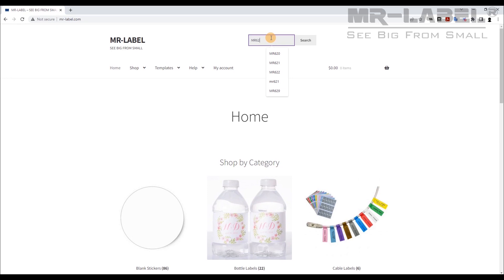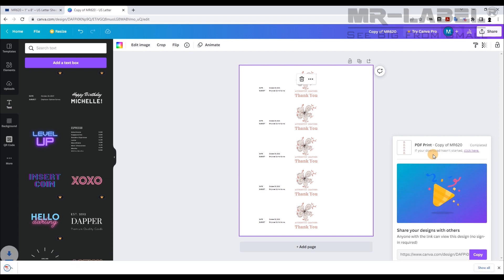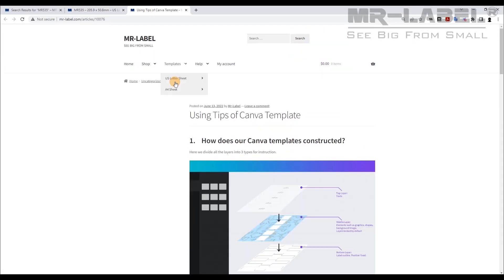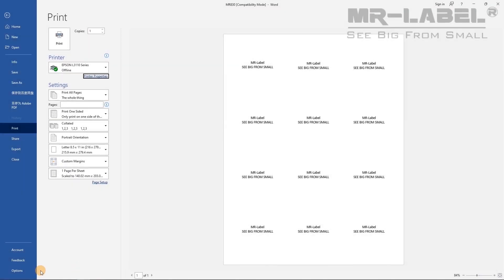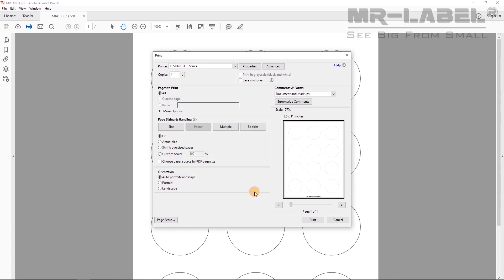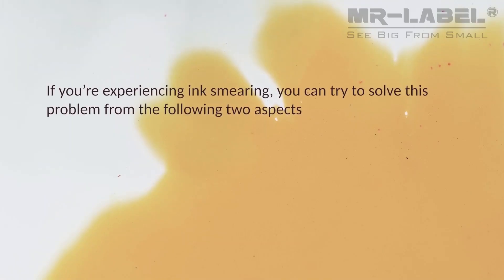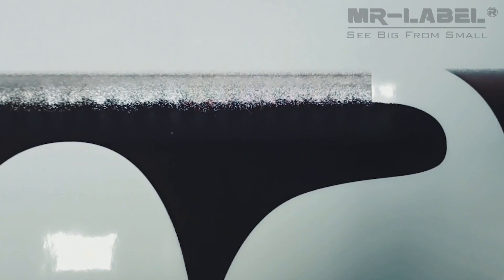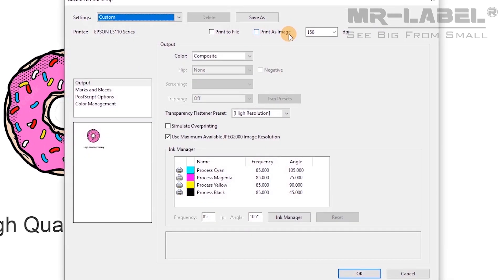Mr-Label 1”×8” Printable White Wrap Soap Label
GET PROFESSIONAL LOOK FOR YOUR PRODUCT – Decorating your products by printing your company logo and products’ specific information to get a professional look. It will be made more appealing to your customers. Small businesses and entrepreneurs can take advantage and create instant marketing materials to merchandise their products
IT’S OK TO APPLY UNDER WET CONDITIONS – The labels are waterproof and tear-resistant. Waterproof materials not only reduce the risk of damage to labels from moisture but also typically provide resistance to other environmental factors as well.
TEMPLATES - Templates are not temporary negligibly but crucial permanently. Mr-Label provides templates in multiple formats, such as MS Word, OpenOffice Writer and Adobe PDF. Also we provide online design tools for those who don’t have any design software.
PERMANENT ADHESIVE – Designed for a one-time application, permanent labels use a strong adhesive that creates a strong, or permanent, bond between the label and the surface. Permanent adhesive labels will stick to your container and hang on for dear life, but that means you must be meticulous about the way in which you apply them as after being applied on for some time, they’ll leave residues after being removed.
PHYSICAL PARAMETERS –5 labels per sheet. Sheet size: US Letter Sheets – 8.5″x11″(215.9x279.4mm). Label size: Length: 8″(203.2mm), belt length(single side): 3″(76.2mm), belt width: 1″(25.4mm), Square Area: 2”× 2”(50.8×50.8mm). Color: White. Finish: Matte. Waterproof: YES. Tear-Resistant: YES. Adhesive Type: Permanent Adhesive. Compatible with Inkjet & Laser Printer.